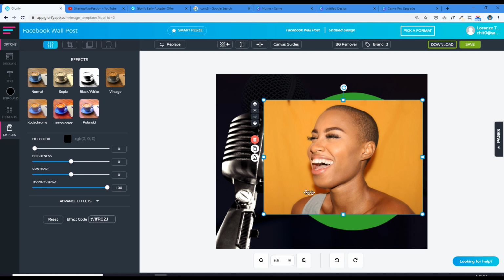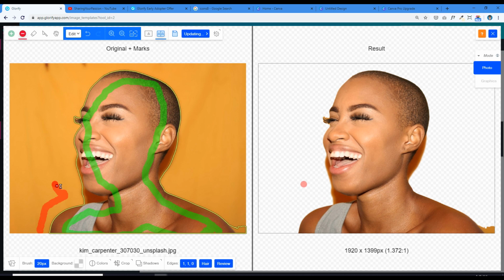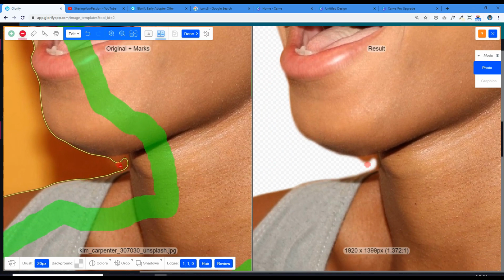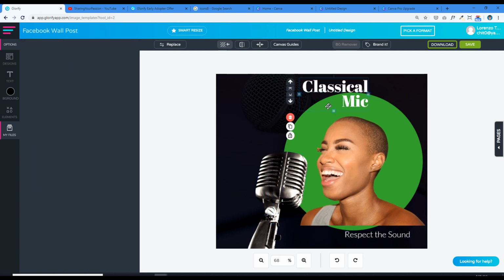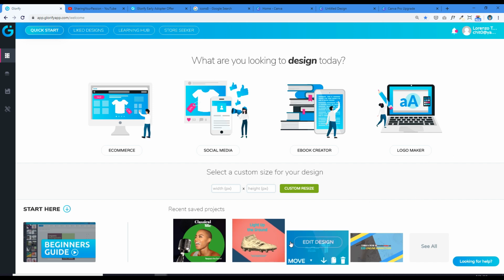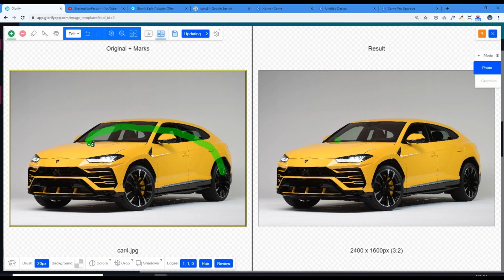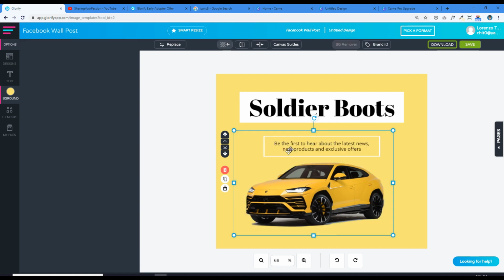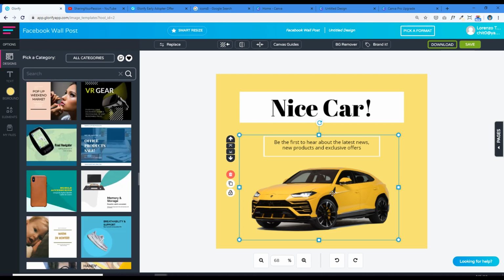Glorify App Background Remover - Best Graphic Editor for Ecommerce and Online Marketing 2019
Red Alert!!! Glorify is having a sale for One Time Pay Life Time Access Sale, check my link to see if it's still running before the deal ends. Or get yourself on the Wish List if they haven't launched Glorify 2.0 yet. Grab one of the Best Graphics Tools now at a huge discount!

I wish Canva, PicMonkey, Easil, Stencil, Snappa and other popular graphics editors could give me great templates and also the ability to remove backgrounds from images. My wish came true and it's Glorify / Glorify App that answered my wishes.

This awesome graphics editor is looking like it will be the best graphics software especially for people who have an online business or ecommerce site - A Canva killer.

Particularly because Canva has no background remover.

You don't need to pay a graphics designer to create High Converting Ecommerce Images. It has so many great templates that are so easy edit, you'll be able to produce stunning images in a few minutes, actually some might be able to do it in a few seconds.

All you have to do is select from a large and growing library of professionally designed templates which are specifically created for Social Media sizes such as Youtube Thumbnails, Facebook Cover Photo, Group Cover, Advert, Wall Post, Email Headers, Social Profile Image, Instagram Square Photo, Story Ads, Linkedin Company Background, Profile Background, Status Post, Pinterest Advert, Twitter Cover.

Then you easily add your product images and text, brand the template with your company palette, add a background, style it with effects and in a few minutes you will have a Highly Attractive Image which should help you Convert your traffic into subscribers and buyers.

The software is cloud and browser based, meaning you don't need to download it. You can just log into it from anywhere.

It is quick, effective, no learning curve, it's for amazon sellers, funnel makers, Instagram influencers, drop-shippers.

Why do I think this will eventually beat the socks out of Canva, PicMonkey and the rest? Take a look at all these features:
eCommerce Templates
Social Media Templates
eBook Cover and Body Creatore
Amazon EBC
Magical Background Remover
Smart Resize
Logo Maker
Brant It - One click custom color palette application
Annotate Tool
Effects and Filters
2 Million Free Creative Assets
Templates categorized in Niche and Themes
Cloud Storage

And in the near future they are planning to roll-out the following features:
Packaging Designer
3D Viewer
Animated Product Images
Print Templates
APIs

Why Glorify Pro with Icons8 Upgrade is the Best Graphics Tool for Online Selling - Models, Objects